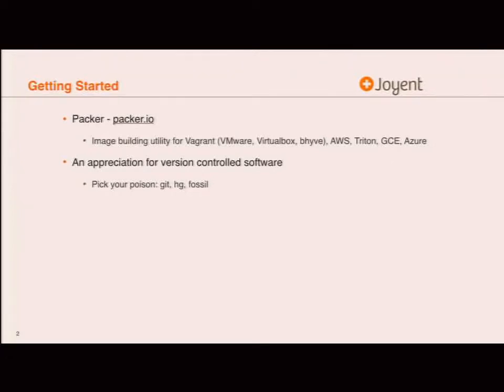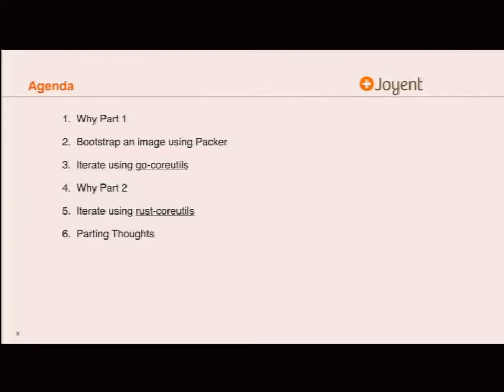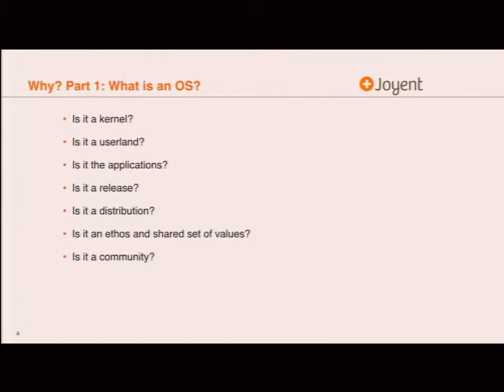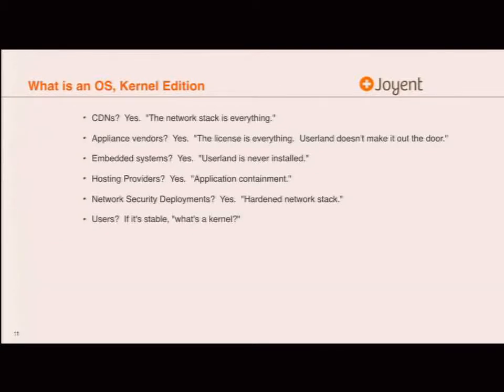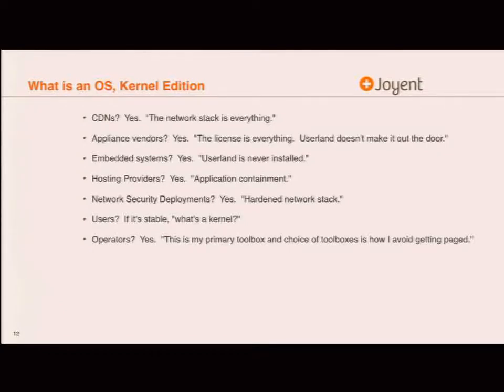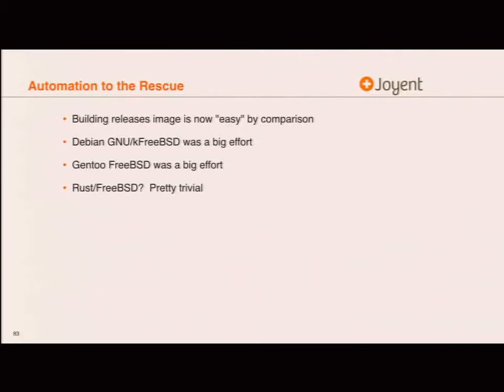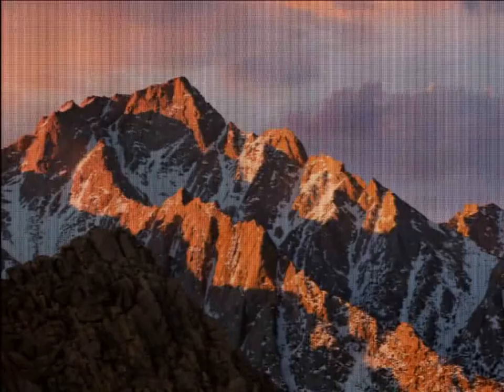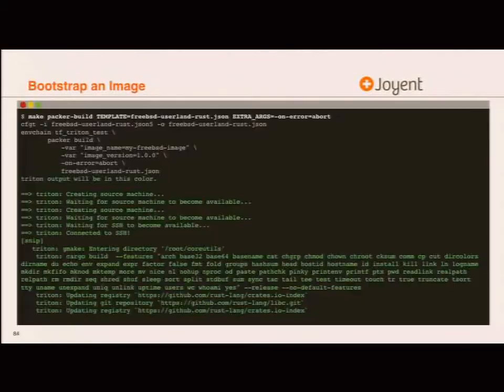Sean Chittenden: Universal Userland - BSDCan 2017